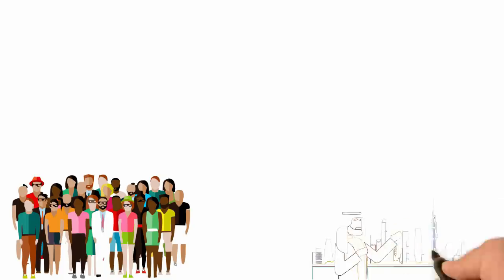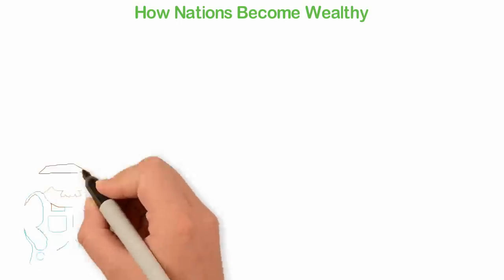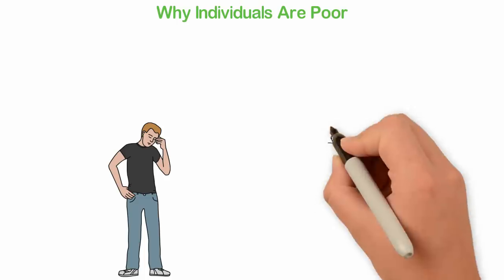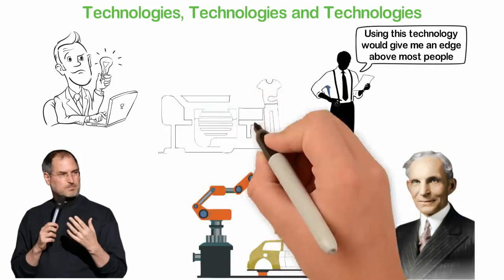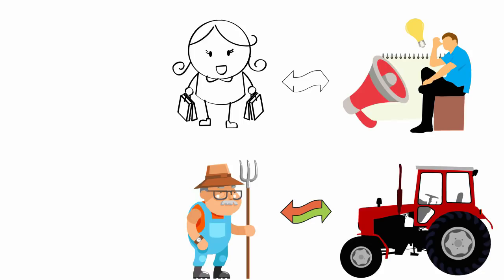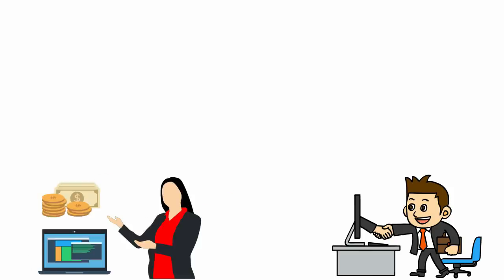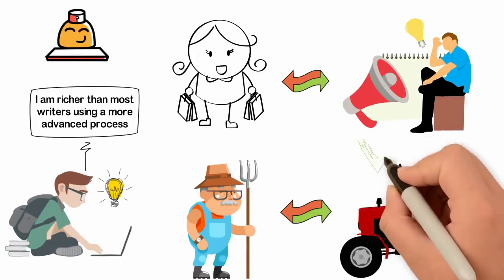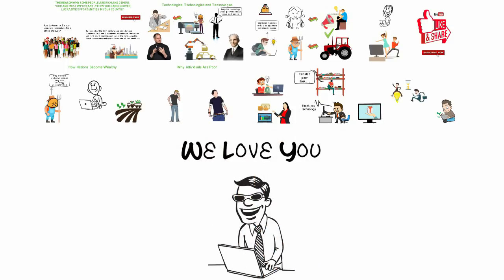How To Discover Lucrative Opportunities In Your Country (3)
At the beginning of the 18th century, most of the countries of the world are similar in their economic prosperity. At least, the difference between America and India wasn't as obvious as we know it today.
However, by the end of the 19th century, the nations of the world have been so different from one another and by the end of the 20th century, we already have the terms, first world countries, second world countries and third world countries which are the terms used to describe how rich and powerful nations of the world are.
The question here is: how do countries of the world change from being very similar economically to be as different as day and night?
How do America, Europe separate themselves from Africa and Asia?
This video will shed light into a deep secret about that and I'll try to use that understanding to show you the reason why some people are rich and others poor and most importantly how you can discover lucrative opportunities in your country.